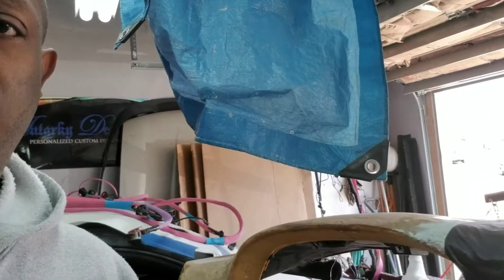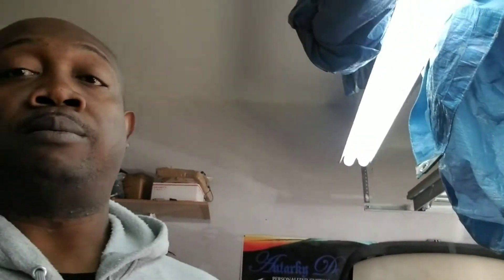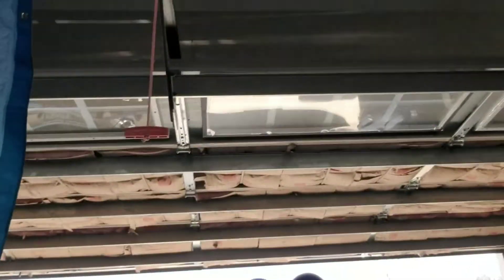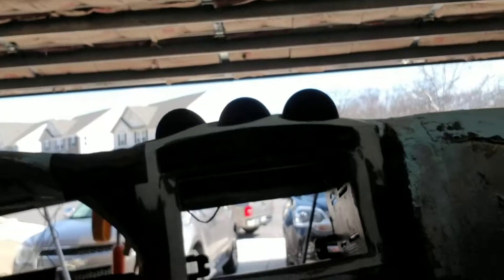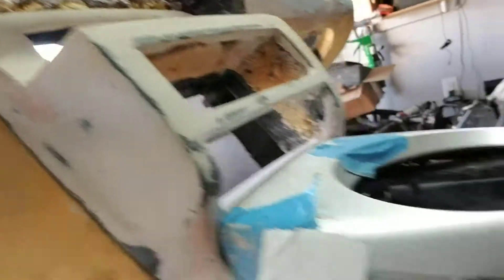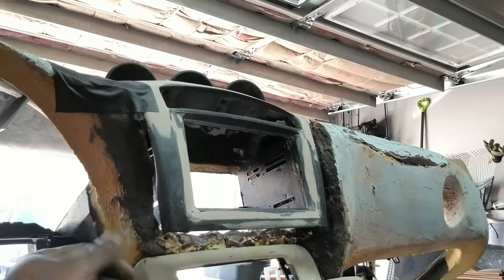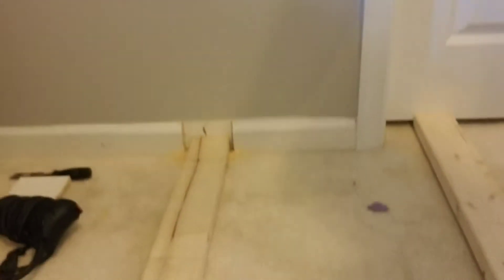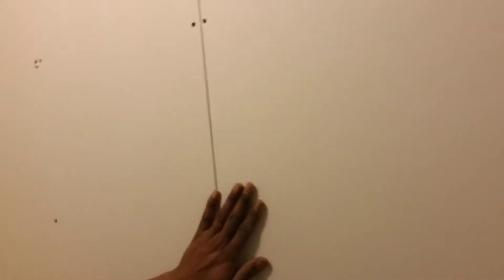Dashboard Update & Easy wall install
Felt really tired today so I relaxed alot. Discovered a crack in the waterfall piece and figured out my next steps towards finishing. Eventually built a wall for my friend and called it a day.